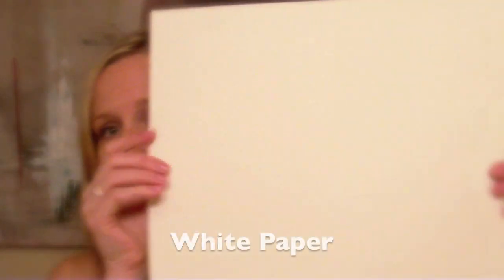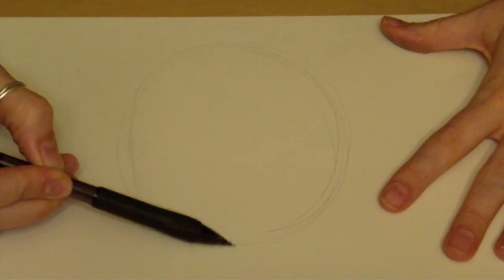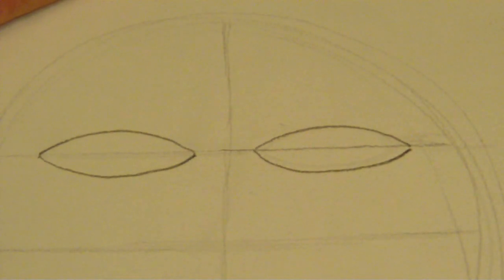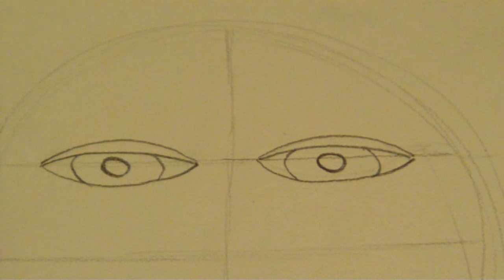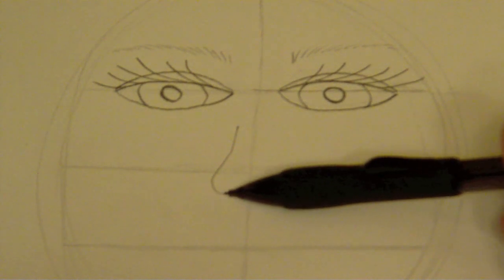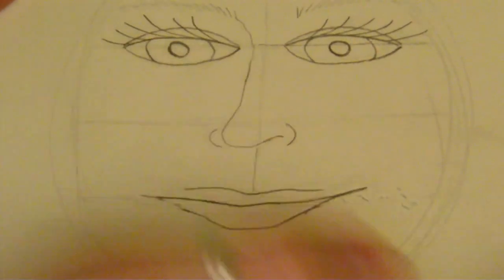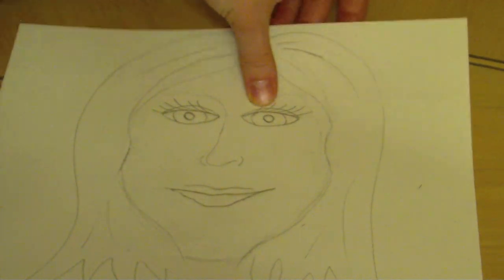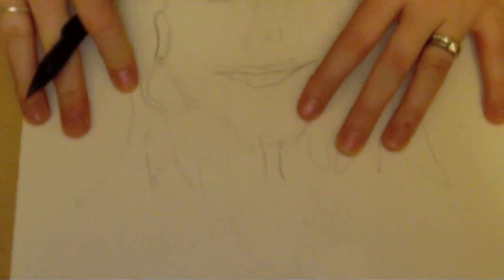Art With Alex - Caricatures - Part 1 (6th grade and up)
Hello! Welcome to Art with Alex. This channel is full of wonderful art project tutorials just for you. Enjoy!

Let's draw a Caricature! The materials you will need are:
- 1piece of white paper
- pencil
- black marker
- colored pencils

Alex